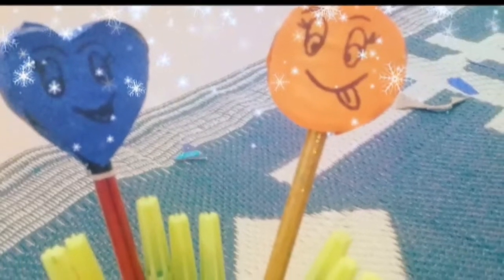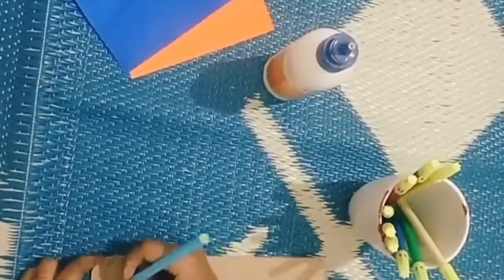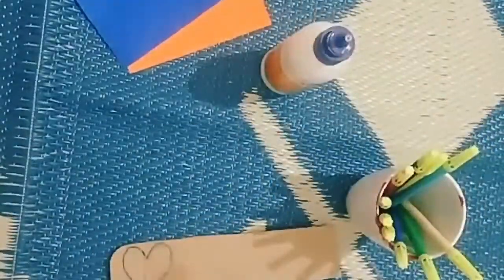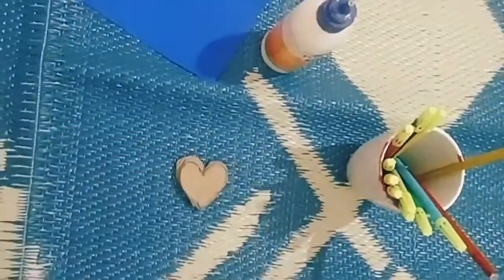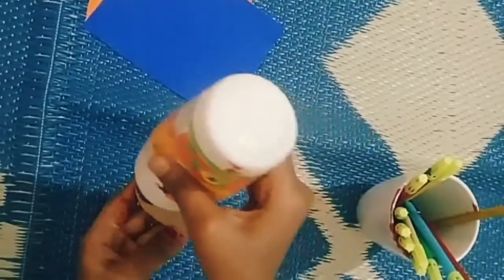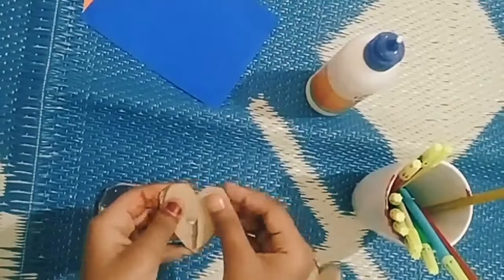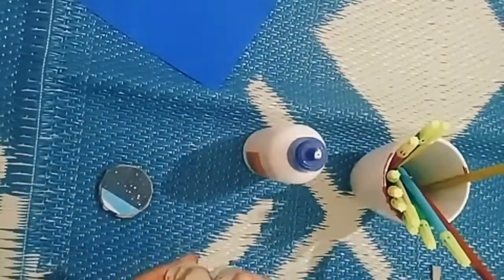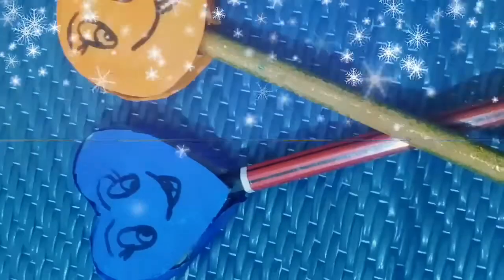school suppply .simple and easy craft for kids.